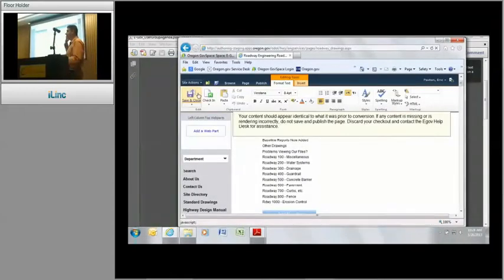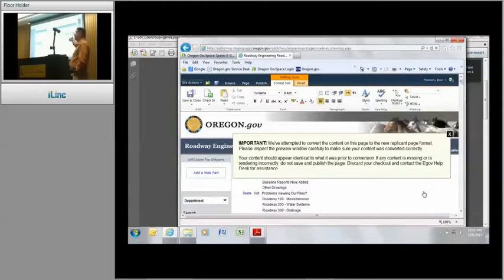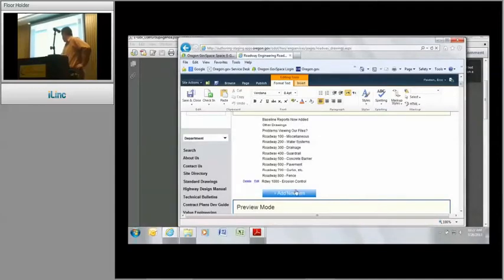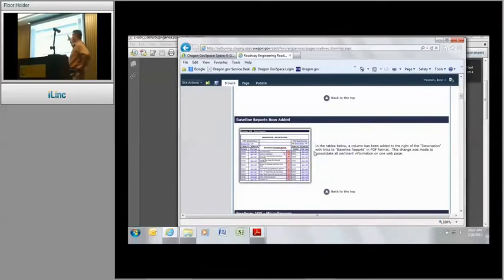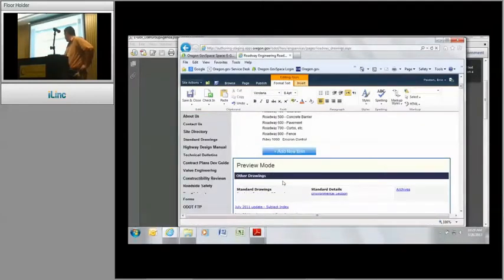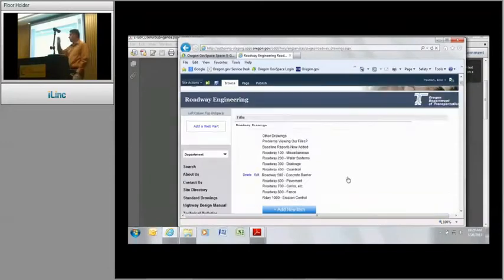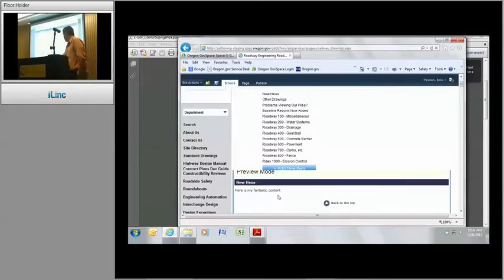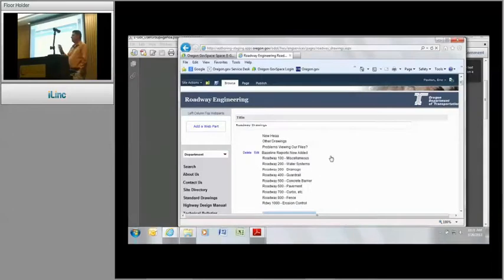Replicants - The New Way To Do It - March 2013 SharePoint User Group meeting